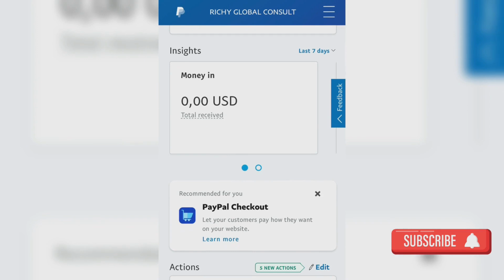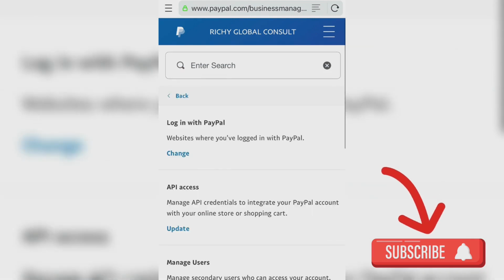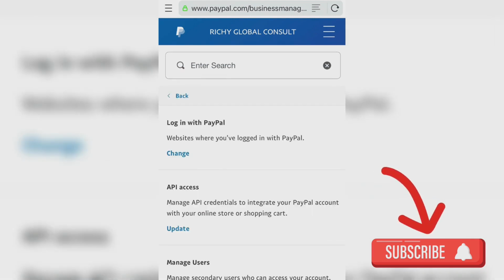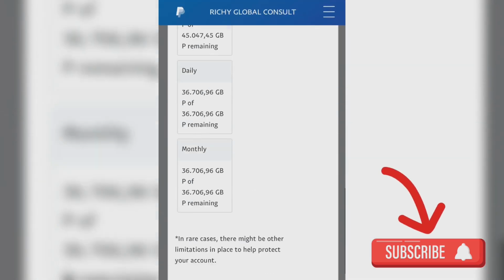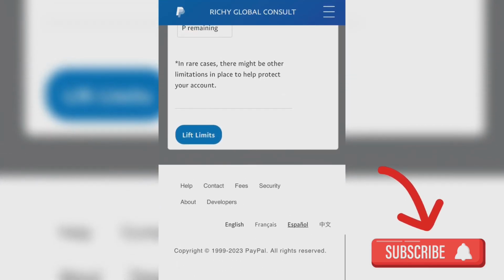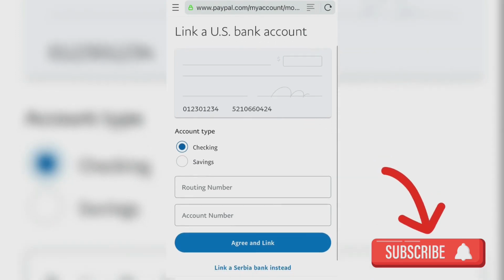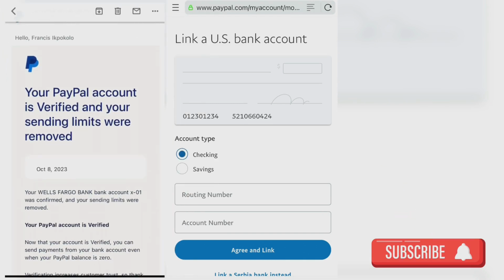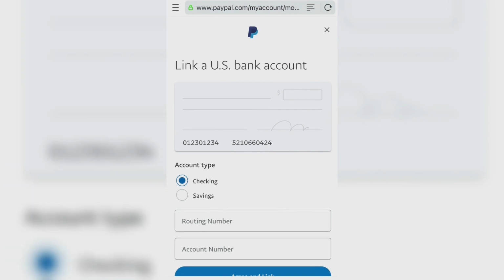How to Remove Paypal Limitations in 2023 | Step-by-Step Guide for Beginners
I feel your pain. In this no-fluff masterclass, I'll guide you step-by-step to lift account restrictions for receiving, sending, withdrawals - you name it - so you can FINALLY have the freedom you deserve.

I've cracked the code on EXACTLY how to escape PayPal jail in 2023. You'll learn how to:

✅ Lift daily payment caps
✅ Resolve negative balance & transfer limits
✅ Remove sending restrictions as a newbie
✅ Regain full account access FAST, even after suspensions

🔰Here’s How to Build a bulletproof Legal business PayPal account and never have to worry about getting banned again.

🔰Use my code - OFBN3Z to sign up and create a free, foreign bank account & AVirtual Dollar Card.

In just 25 minutes, my beginner-friendly training will have you unlocked from annoying limitations through little-known shortcuts the pros use. Stop letting restrictions bottleneck your finances. Take control now!